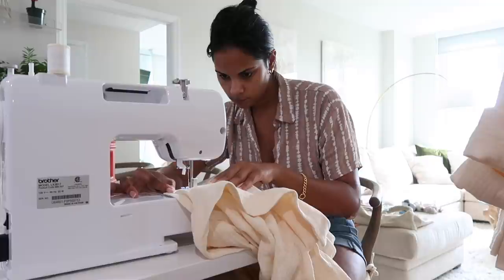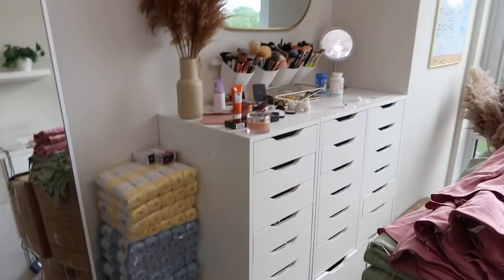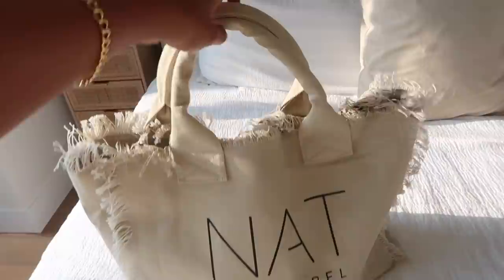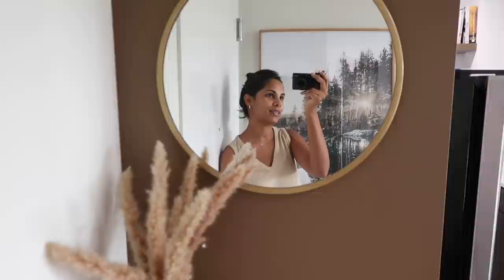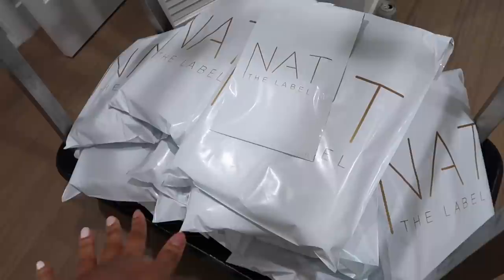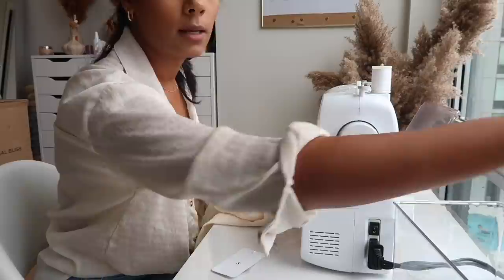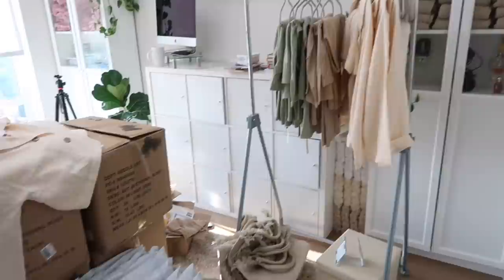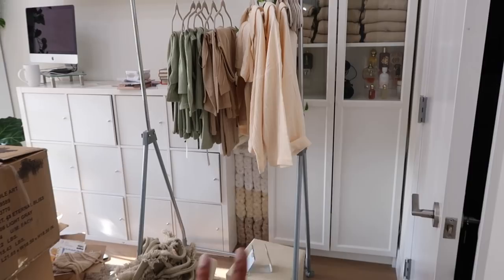Week In The Life of a Small Business Owner, Second Launch, Packing Orders + MORE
Hi loves, I'm back with another vlog! Today I wanted to share a week in the life of a new small business owner, prepping for the second launch of NAT The Label, packing orders, interviewing for the personal assistant position, learning how to use my sewing machine and showing ya'll my messy office...please send me your recommendations!

Love,
       Nathalie :)